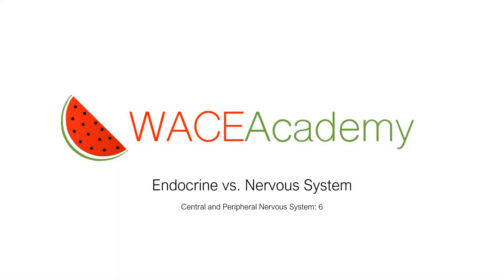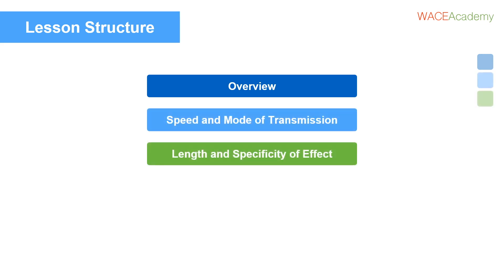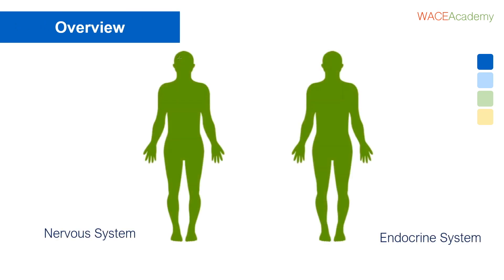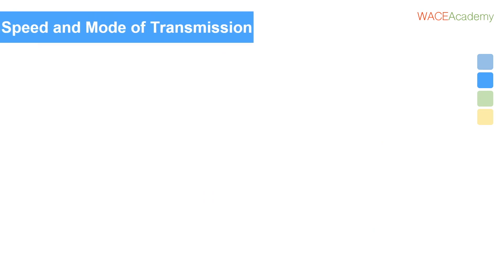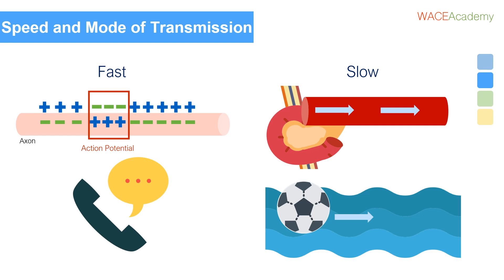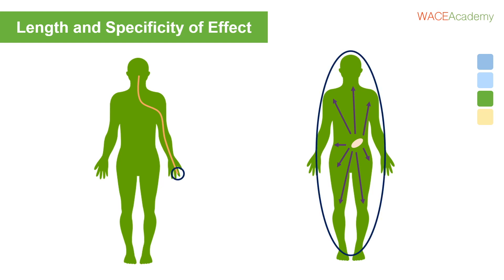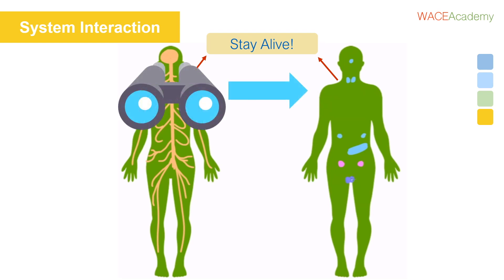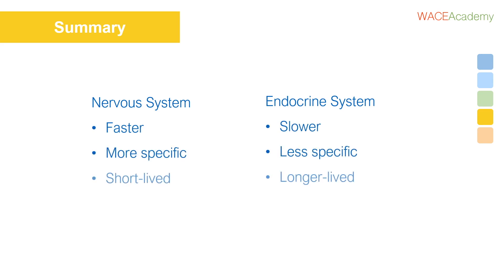WACE Human Bio | Endocrine vs Nervous System | WACE Academy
This lesson will cover the 'Endocrine vs Nervous System' topic of SCSA WACE Human Biology.
Syllabus points:" Endocrine System: 6"